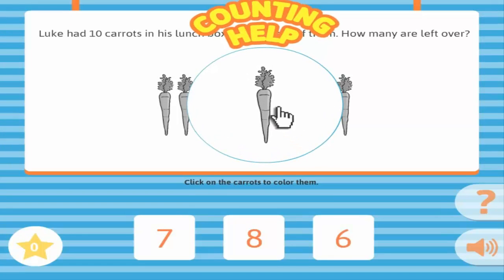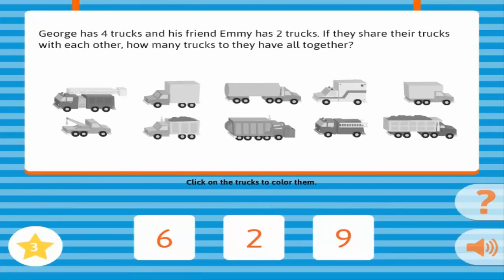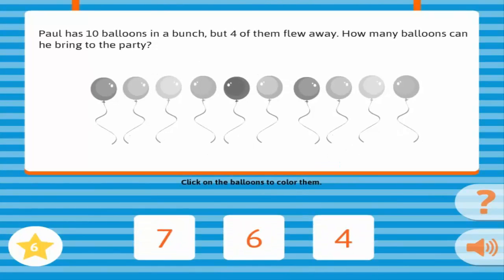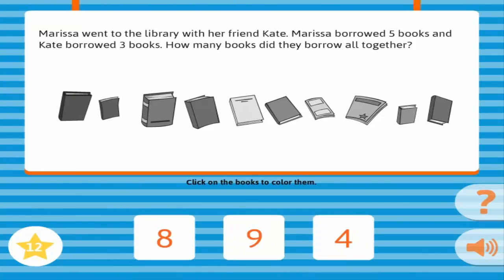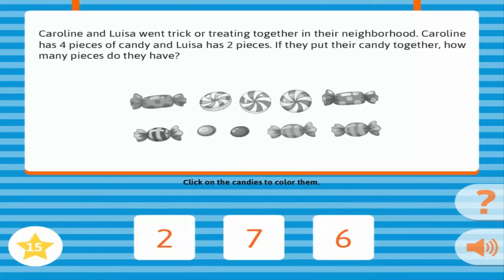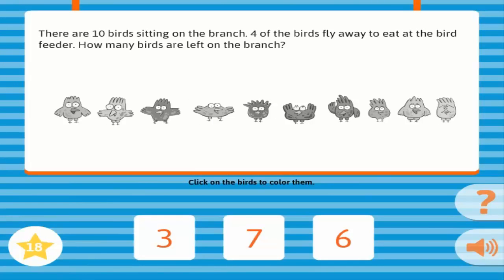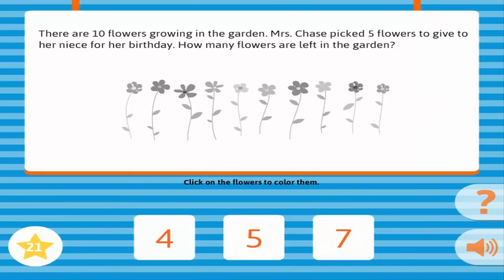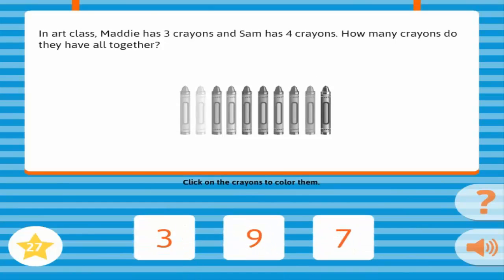kindergarten word problems add subtract Kids game